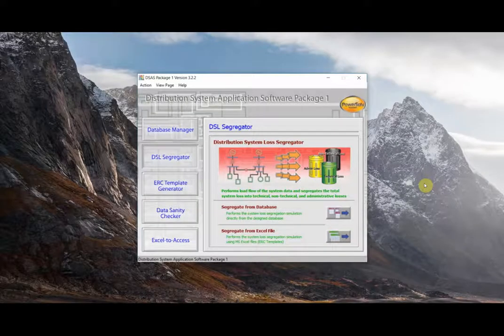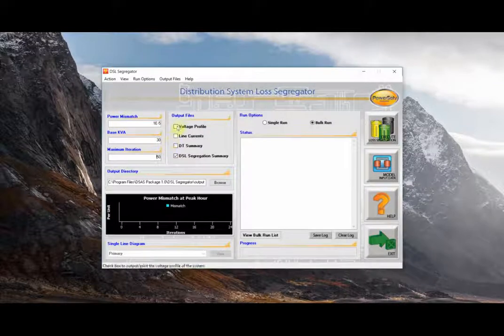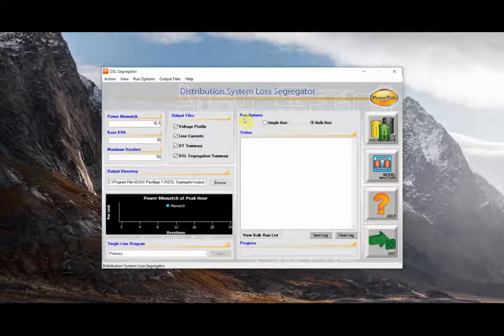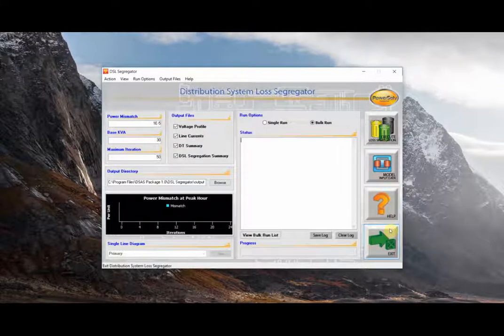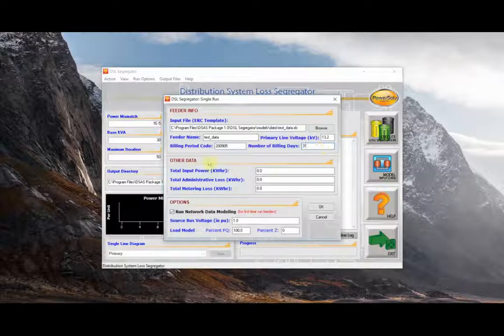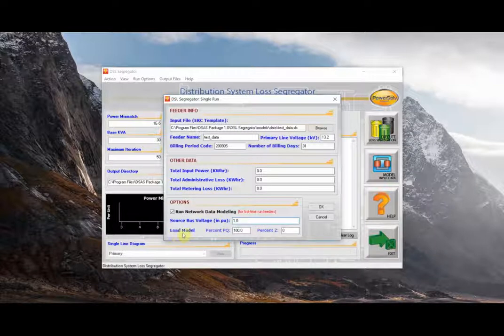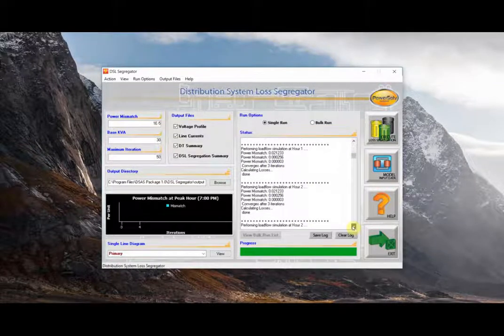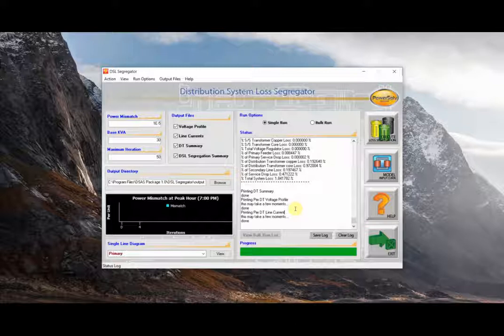DSAS Package 1 Online Training Sessions: DSL Segregator Demo